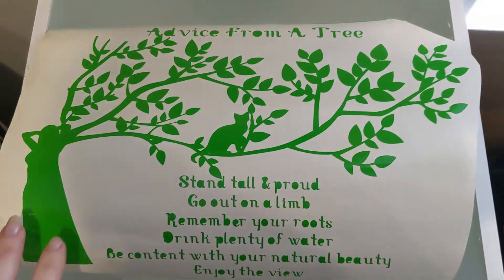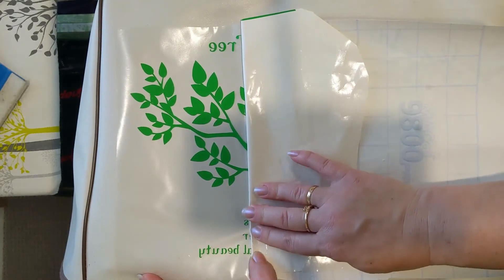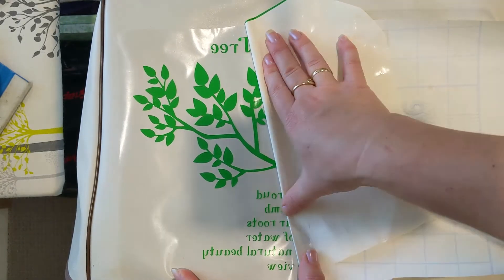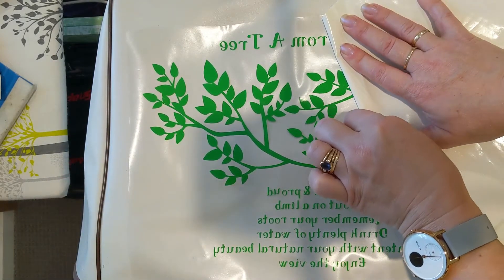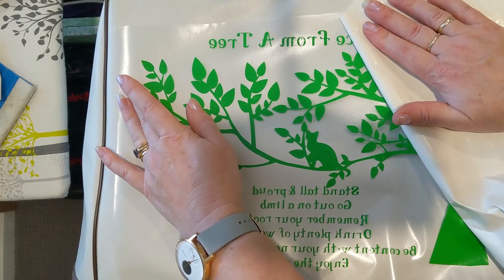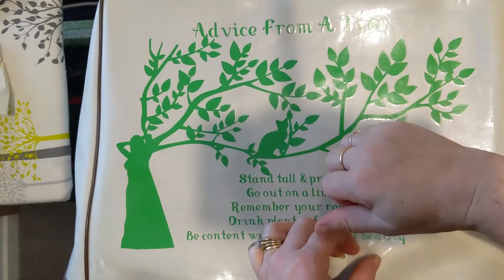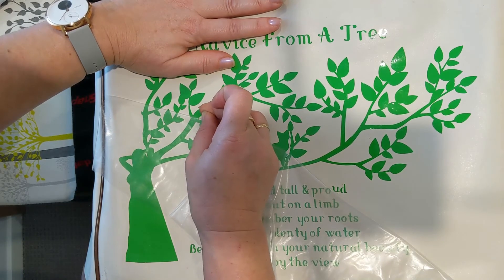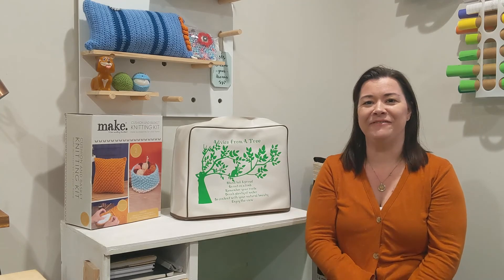It's finally done....sit & chat background DIY #2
Come along and watch me breath new life into an old sewing machine cover, using my Vinyl decal cut on my Cricut.
Youtube sit and Chat background is now complete.